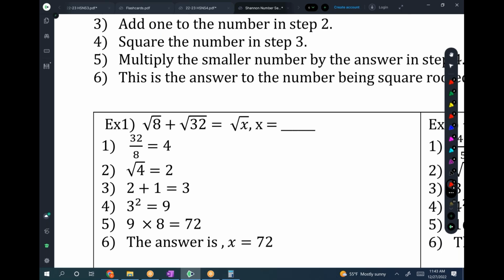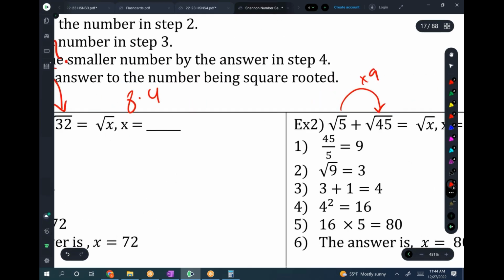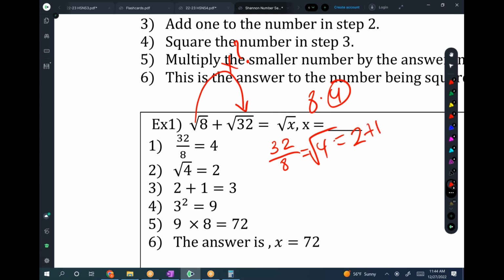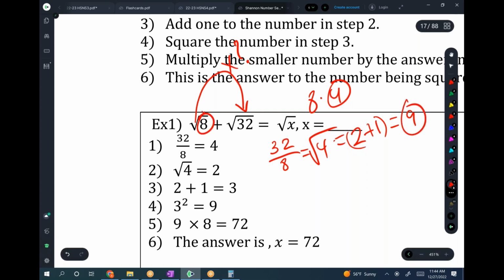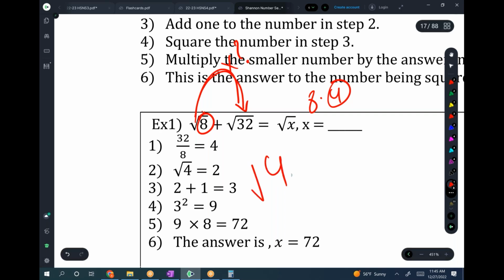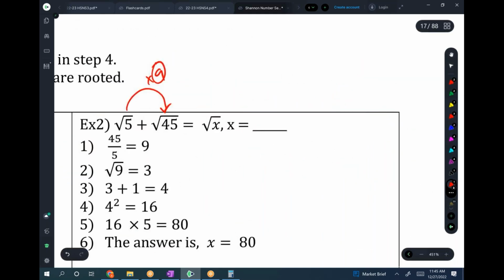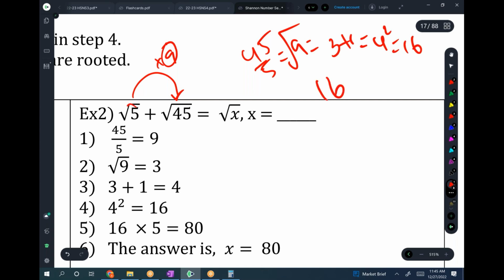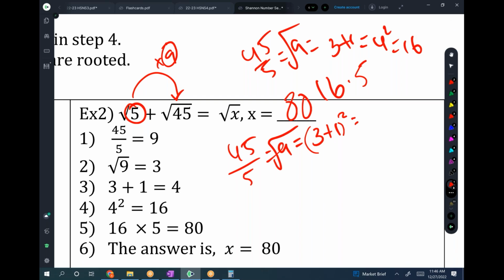Sum of Square Roots Blue Book pg 17